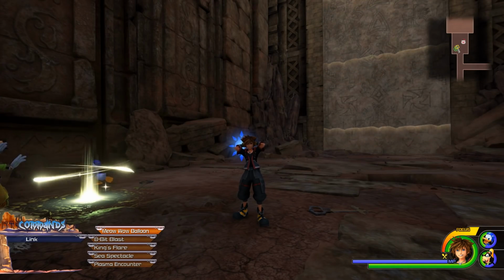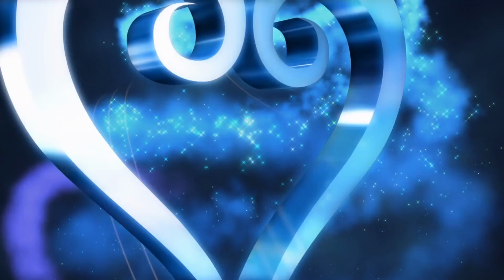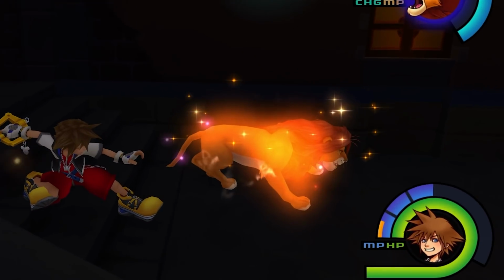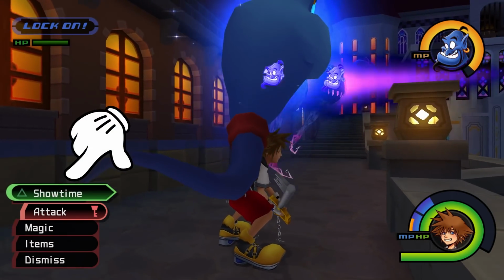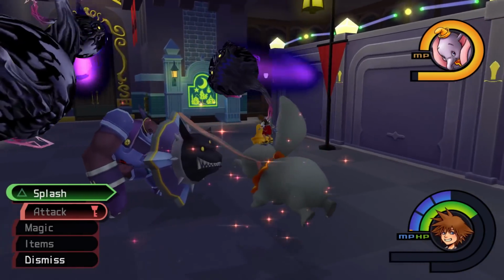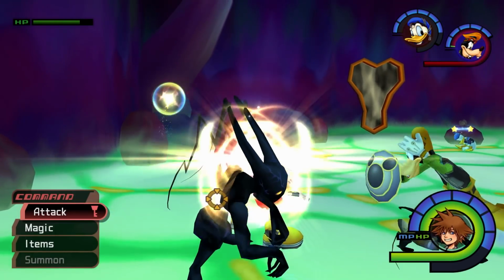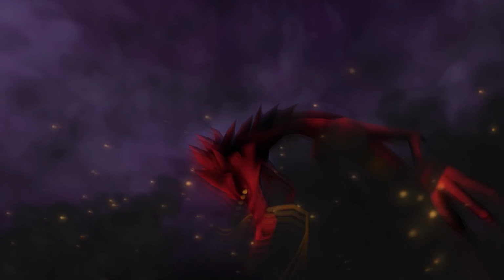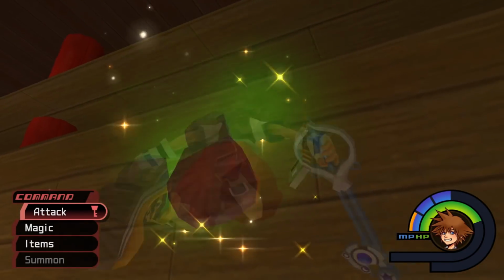Breakdown: KH1 Summons ~ Kingdom Hearts Analysis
Go follow Tatsoomaki!